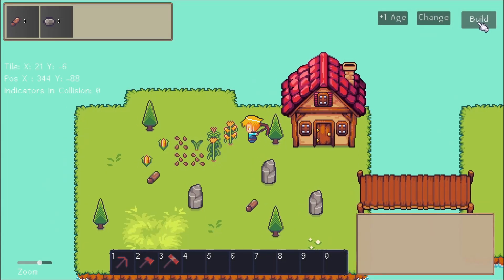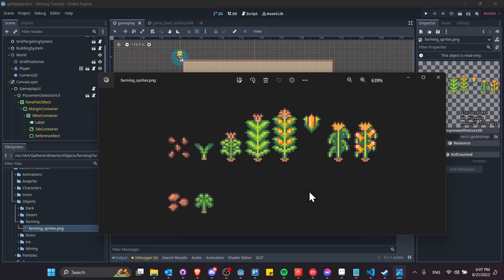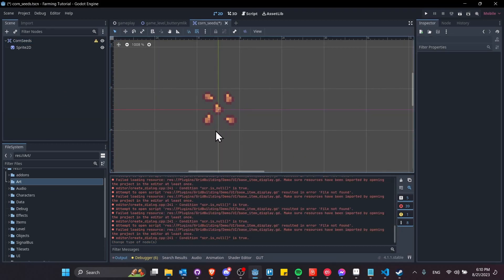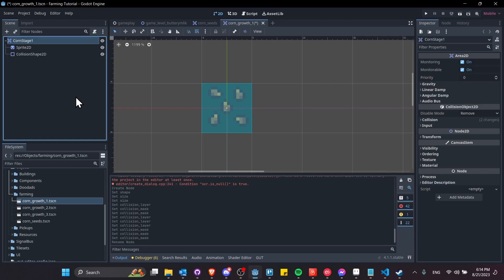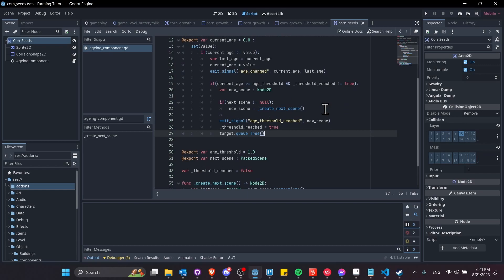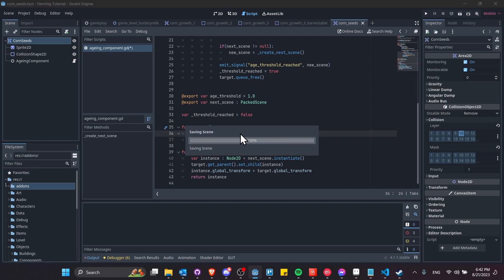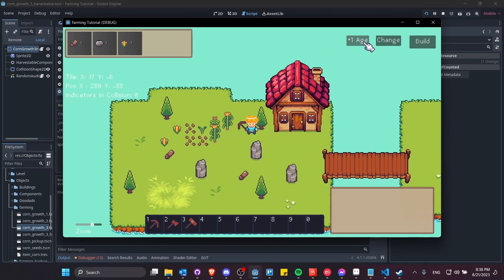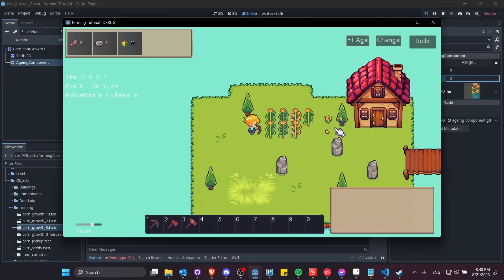Farming & Crop Ageing Mechanics Tutorial for 2D Godot 4 Games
Big tutorial showing one way of having ageing growing plant crops that can be harvested for crop items in a 2D Godot game.

You might consider using @export_path var next_scene instead of PackedScene because if the packed scene goes missing it can prevent the scene that depends on it from being opened in the editor. If you do, you'll have to call load(next_scene).instantiate() when you want to create a copy of the scene file in the game world.

Resource Gathering Crash Course (Making Resource Nodes and Pickups)

00:00 - What to Expect
01:22 - Creating Stages for Corn Plant Scenes
08:37 - AgeingComponent Script
20:29 - Assigning AgeingComponent Settings
22:47 - Grouping Ageing Components
24:14 - Ageing Button
29:37 - Testing the Ageing Corn Scenes
32:33 - Adding ResourceNode Script to Harvestable Corn
34:18 - Pickup Corn
37:41 - Corn as Resource Item
40:26 - Making Corn Harvestable
45:16 - Corn Plant as Renewable Resource Node
49:31 - Packed Scenes Cyclical Reference Work Around
52:53 - Planting Seeds with Grid Builder Plugin
55:48 - Wrapup